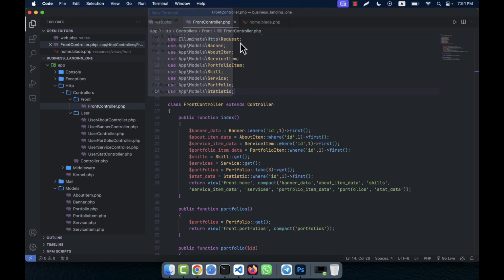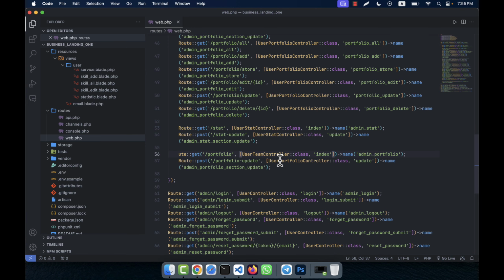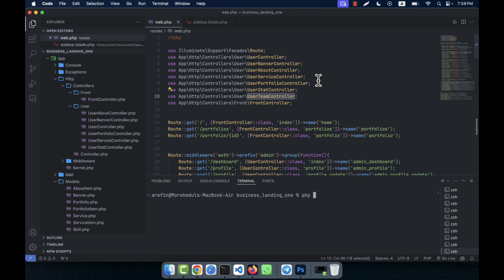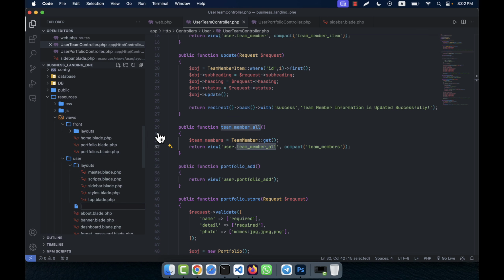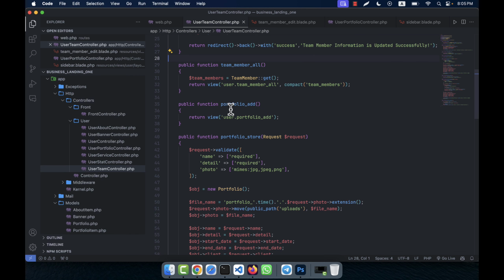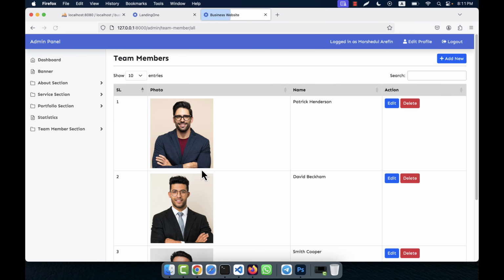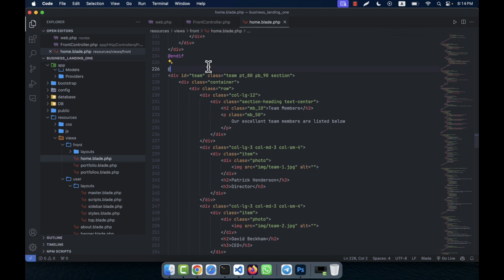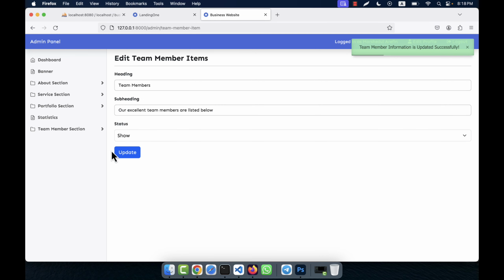12. Team Member Section | Laravel 10 Project